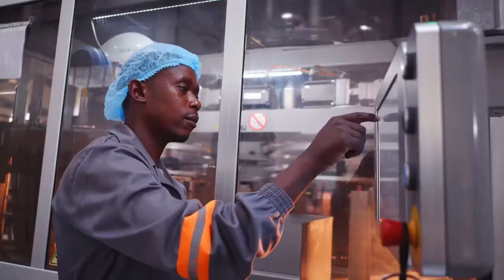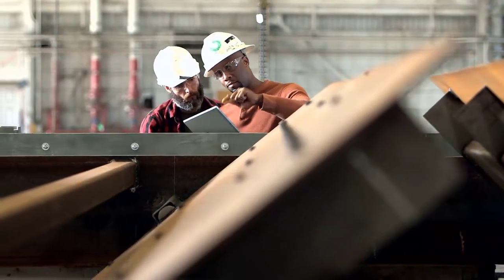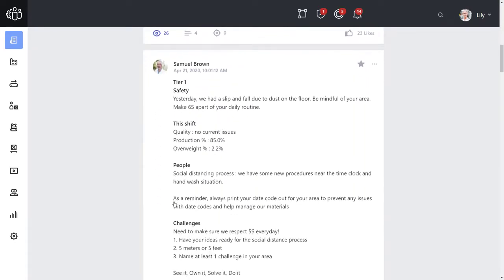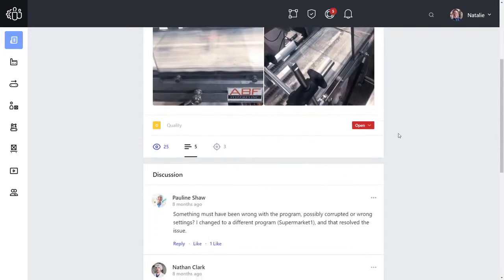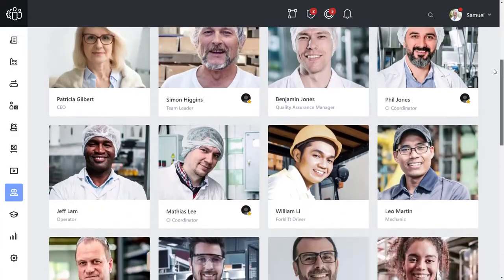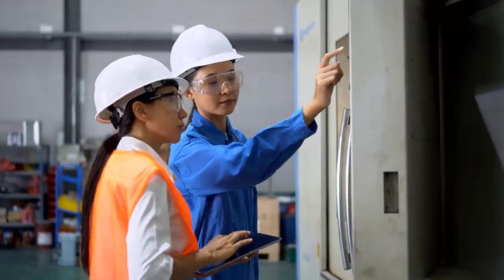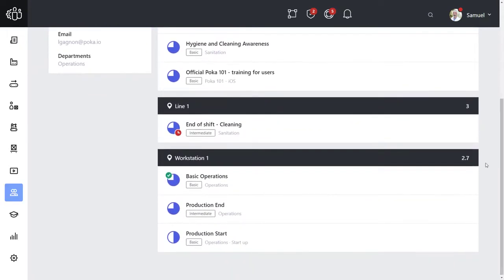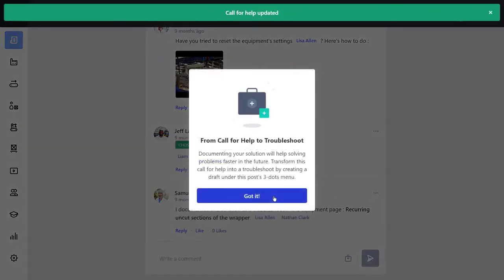Knowledge and Skills Management in the Cloud with AVEVA Teamwork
AVEVA Teamwork combines digital content, skills management, and communication features into a single, worker-centered application to support the needs of the plant floor. The result is a continuously updated knowledge base of best practices and training content, automatically shared with the workers who need them, across shifts and global operations.